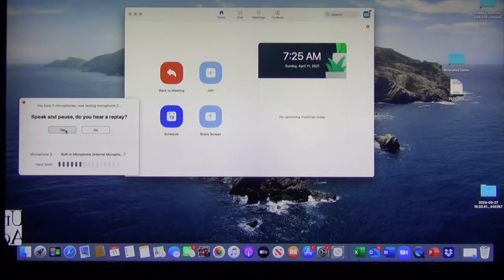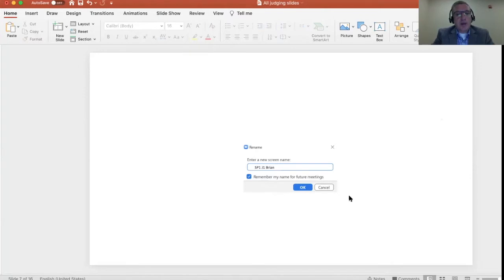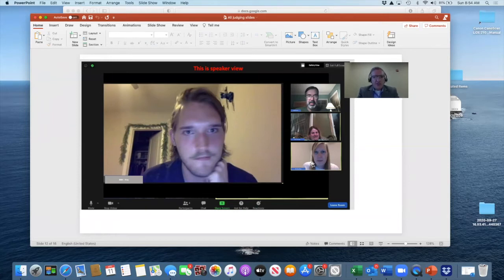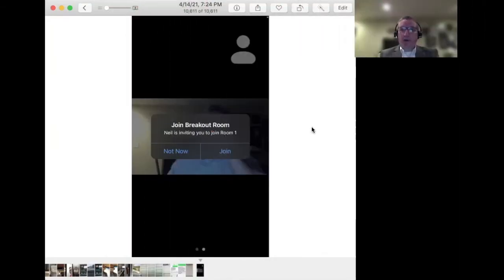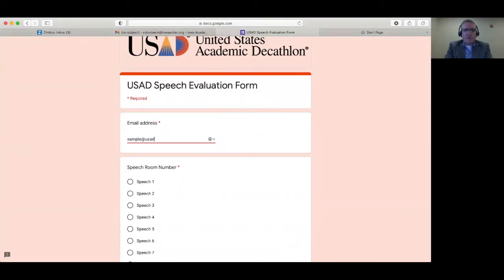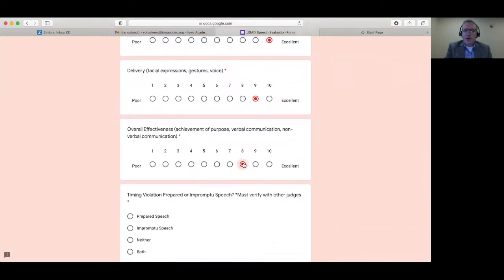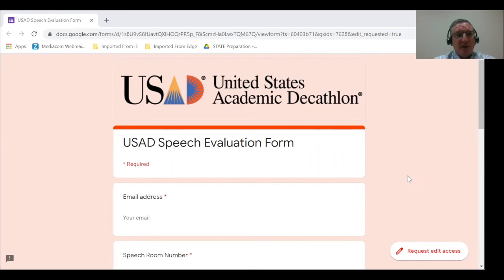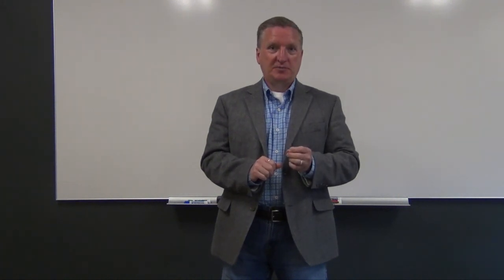USAD Nationals Speech Training